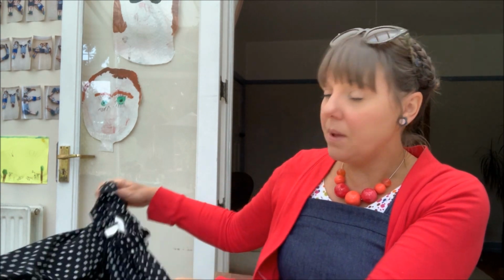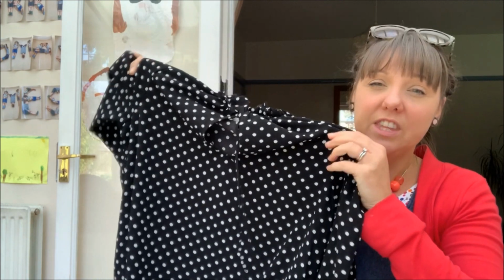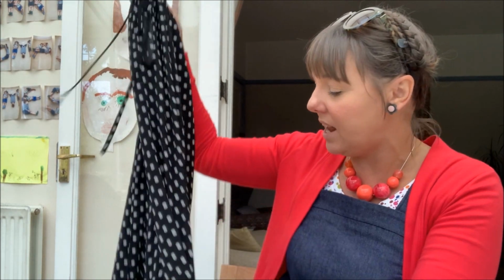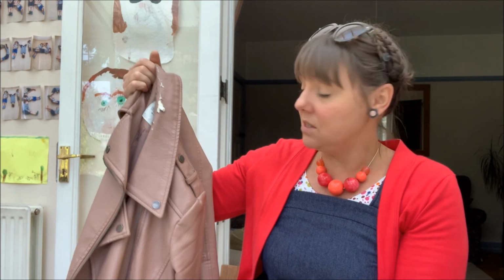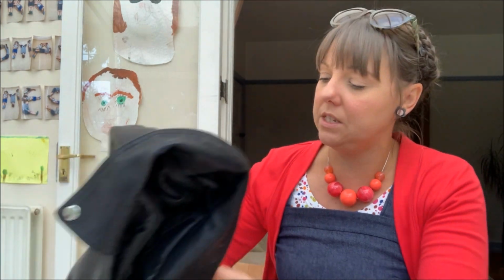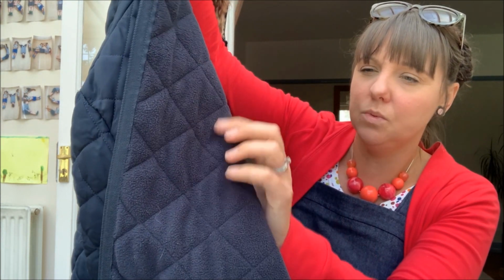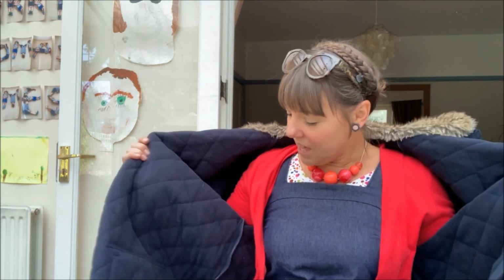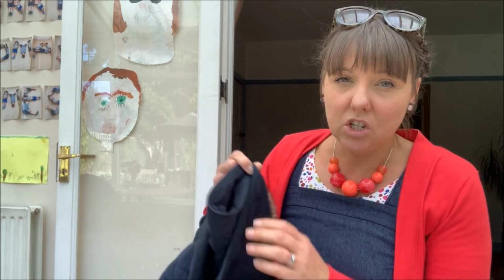My Plans for sewupcycle22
I also include a little of my daily life.

Today's video is all about the sewing challenge sewupcycle22 running throughout the month of October. Hosted by myself and Becky @Notes from the Sewing Room. I am sharing my plans for what I'm hoping to upcycle. Also up today is Crystal @mysewcialthread , so please check out her video too.

Here are the rules for taking part:
1.  To make a garment for yourself or someone else.  Sorry no pet makes!
2.  You can use a tablecloth, a curtain, a bedspread, an old unworn make or RTW piece of clothing.  Or; buy something from a charity shop if needed or raid a friend/family members wardrobe.
3. Use sewupcycle22wip for any sneak peeks of your make.
4.  Ensure you show a before photo of what you've used to make your garment.
5. Reveal your make on 31st October using sewupcycle22 and tag Becky @notes_from_the_sewing_room and Karen @sew.little.time

If you would like to support my channel by buying me a virtual coffee, you can do so Thank you so much :) DISCLAIMER: all donations will be put back into my channel and sewing related content.